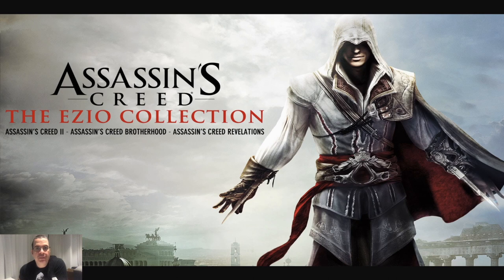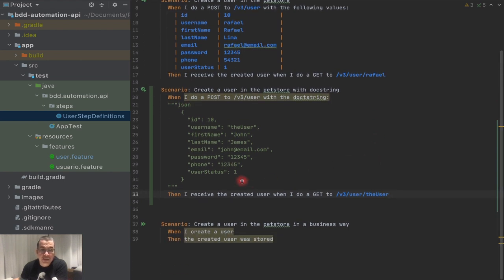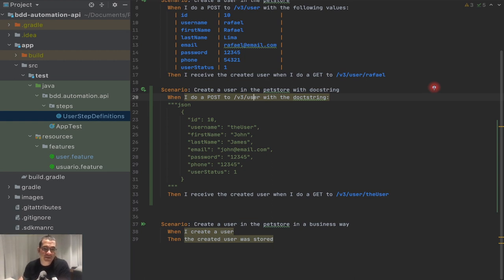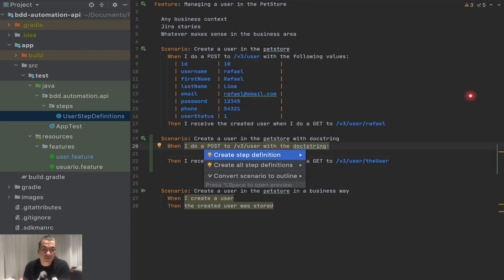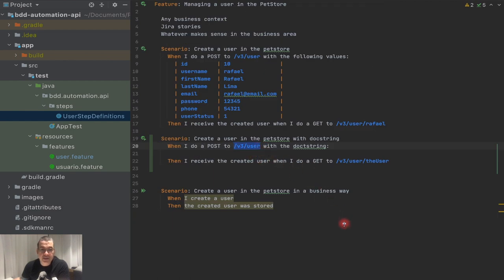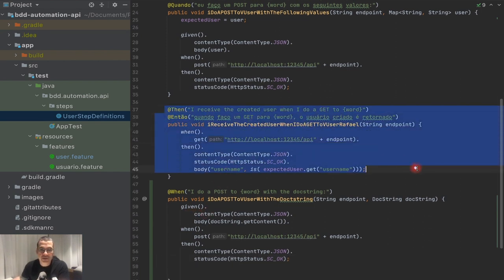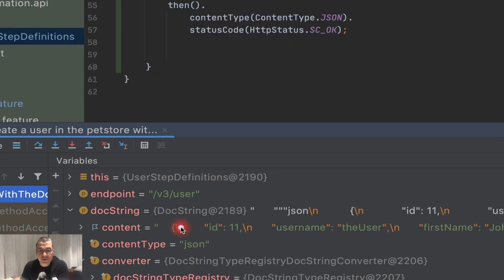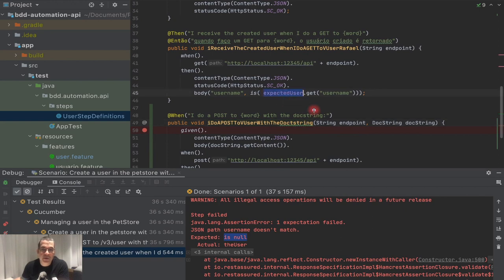Cucumber | Should I use docstring ?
In this video, I will show if one should use docstring in their BDD scenarios. Even though I will implement a scenario using docstring, I explain why this should be avoided.

- 0:00 Introduction
- Using JSON in a scenario (not recommended)
- 2:26 Same code for scenario in PT and EN
- 2:31 Implementing the step definition with docstring

- Branch: 04-docstring